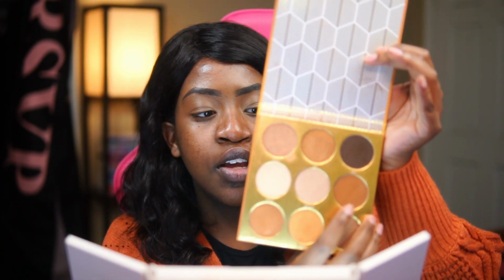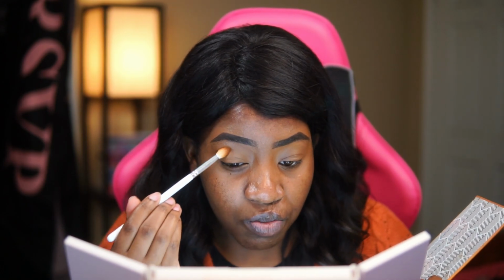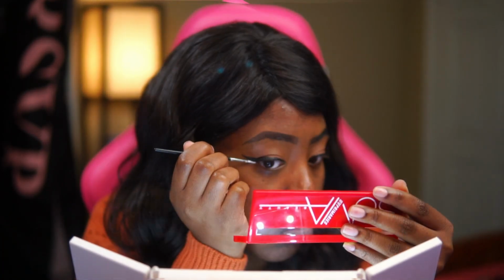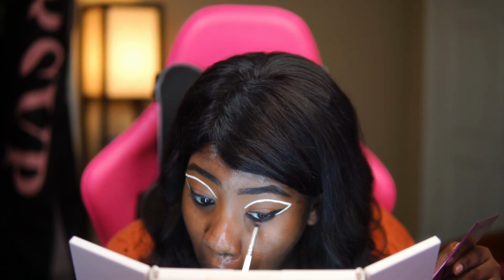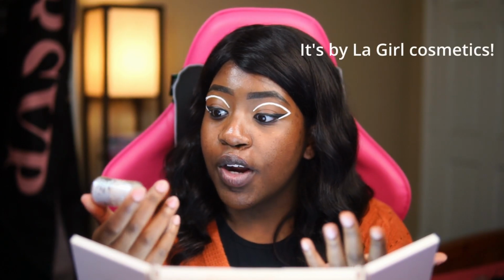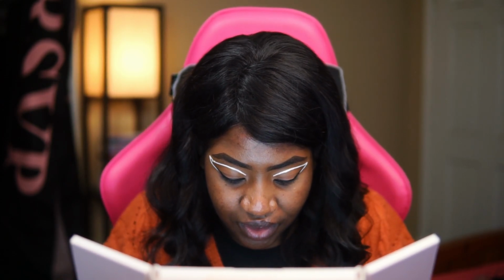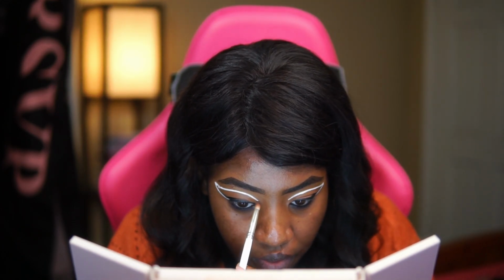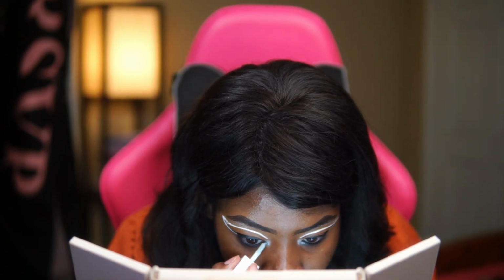STRUGGLE NO MORE Part 1 | How To apply GRAPHIC EYELINER!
We are starting a new series about building up our struggle, and I definitely STRUGGLE with eyeliner! So lets learn a build together!

Inspiration photo from @shirazisanam on Instagram!